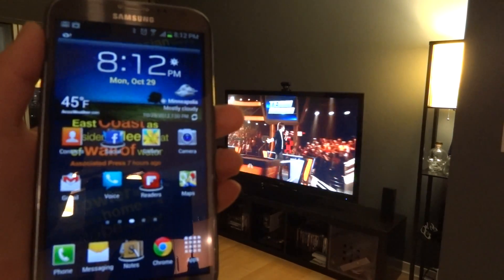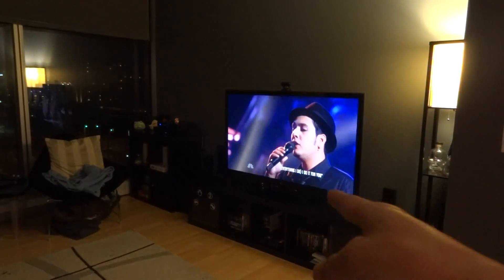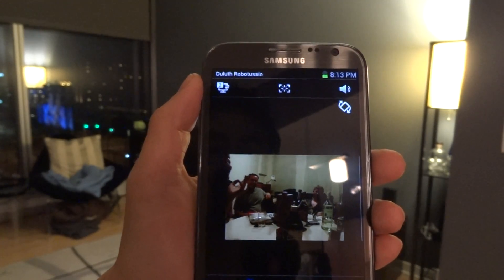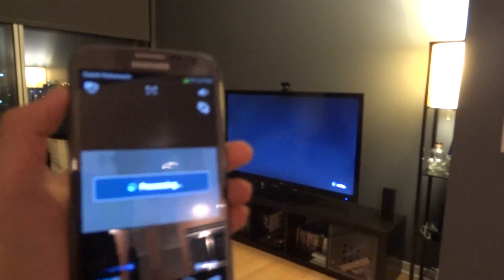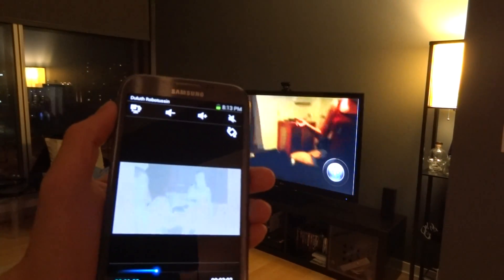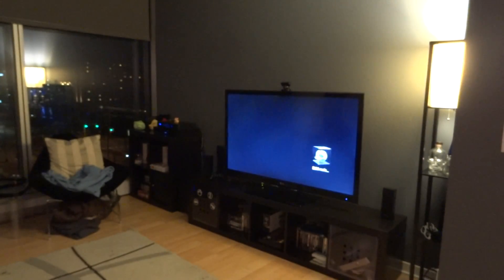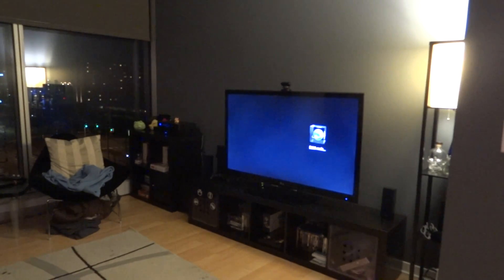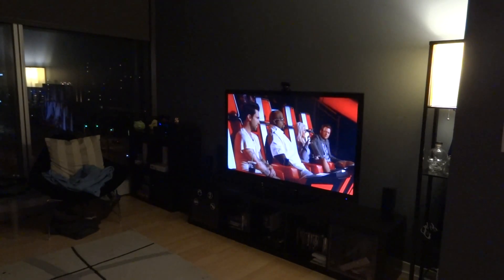Galaxy Note 2 and DLNA Streaming to HDTV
This demo shows the Galaxy Note 2's DLNA streaming abilities to a DLNA enabled HDTV (LG 3DHDTV 55LW5600).  Pretty cool since you can send video to it and it will play automatically and you can control position and volume and grab the video back.